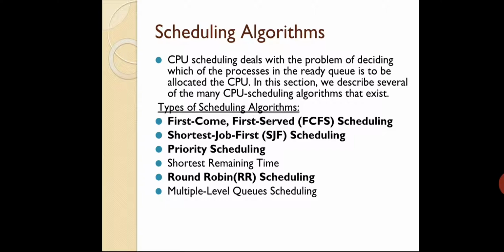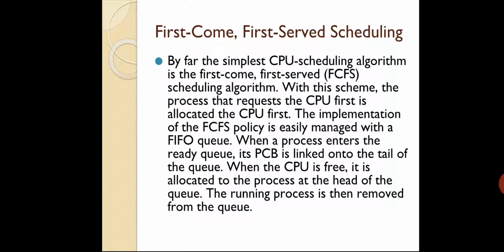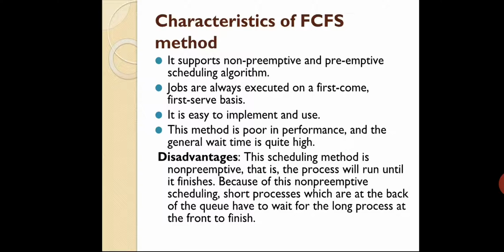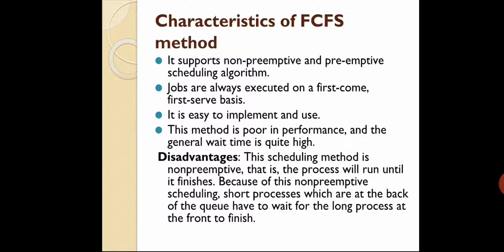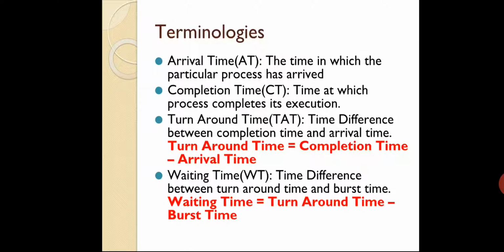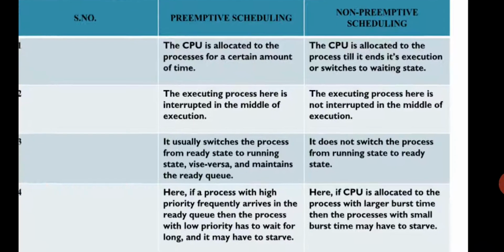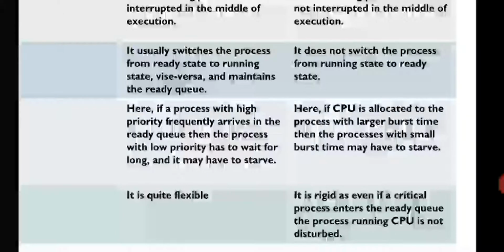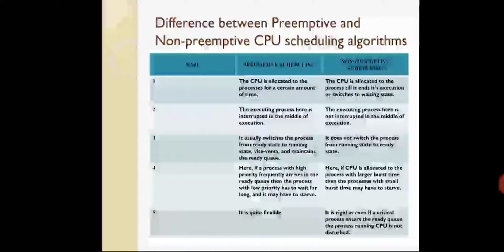OS(Part-10) For 2nd year, First come first Serve Algorithm by Shrinidhi(SVS, Bantwal)